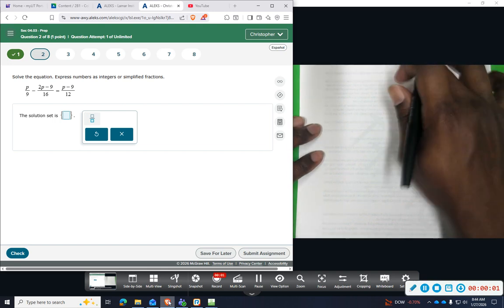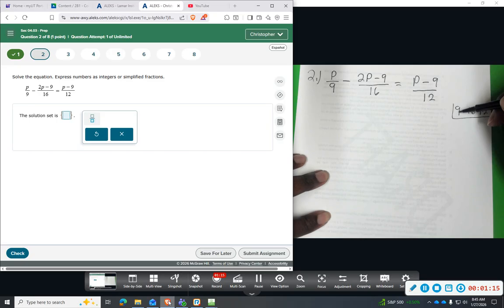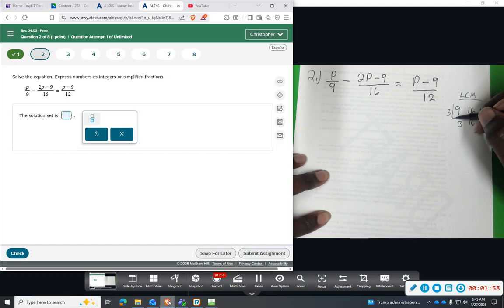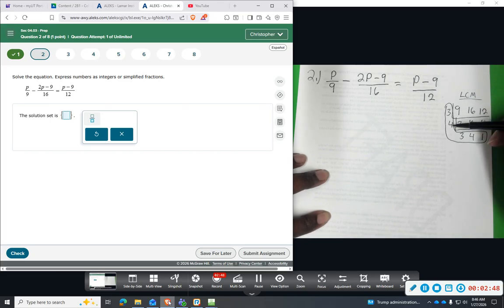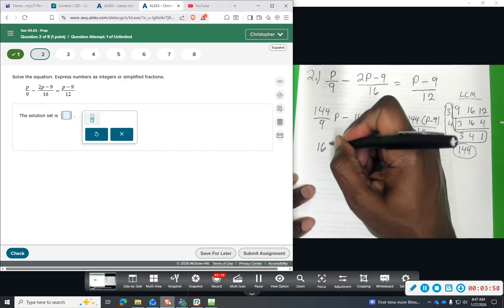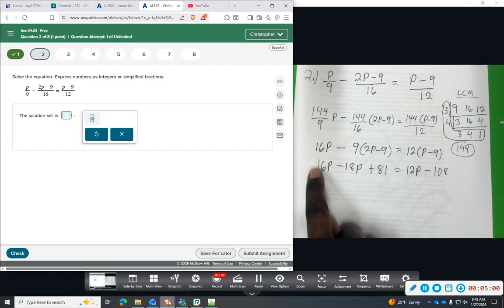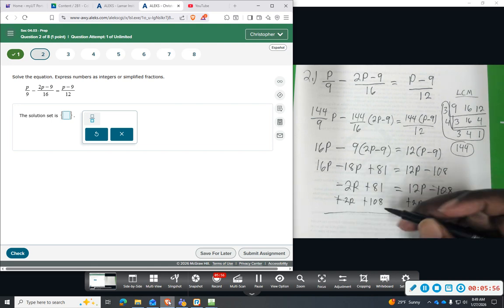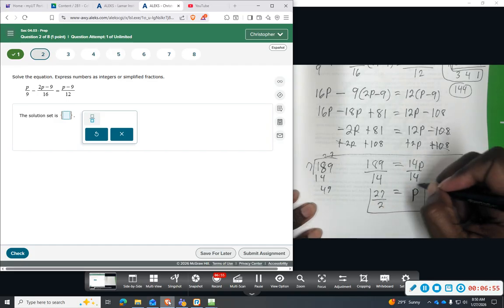LIT Aleks CA 4 3 Prep 2